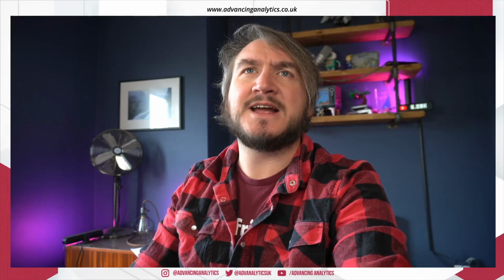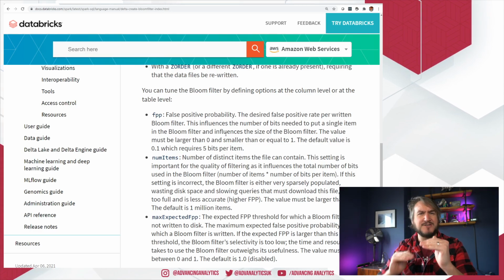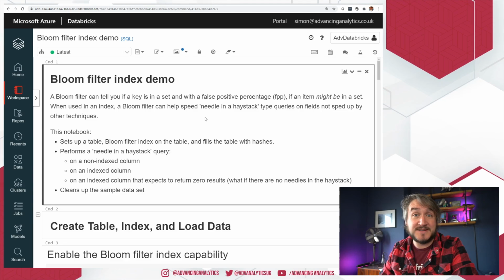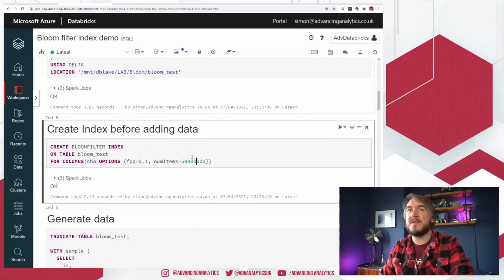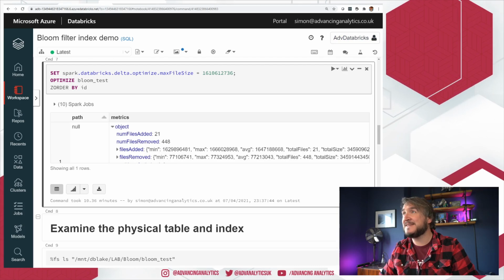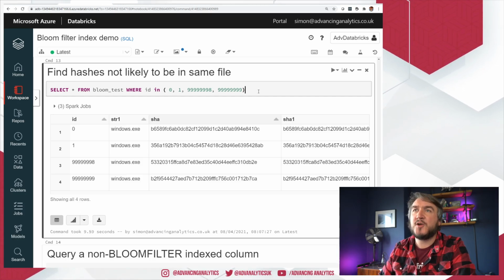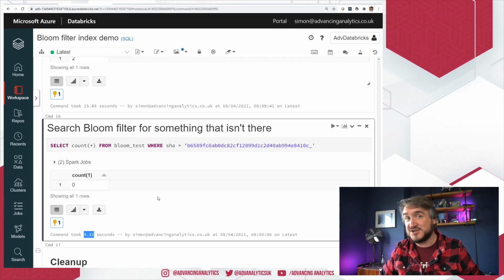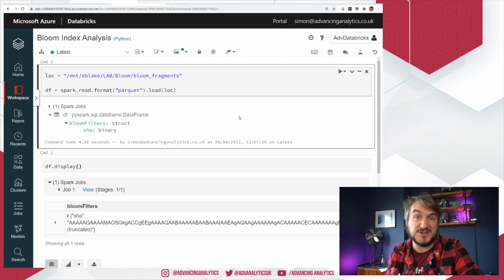Advancing Spark - Bloom Filter Indexes in Databricks Delta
Data Lakes are notoriously bad at single record lookups, the kind of query where you are looking for a specific ID in amongst millions of records. We have ways of organising our data, through partitions and z-ordering, which helps this a little... but wouldn't it be great if we could just pop an index over the top?

Turns out we can - in this video Simon runs through a quick introduction to using Bloom Filter Indexes with Databricks Delta. We look briefly at the available documentation, before digging into a notebook example and the how the files are managed underneath!